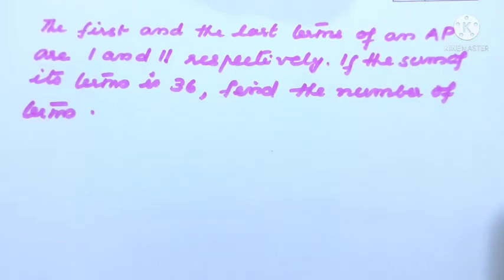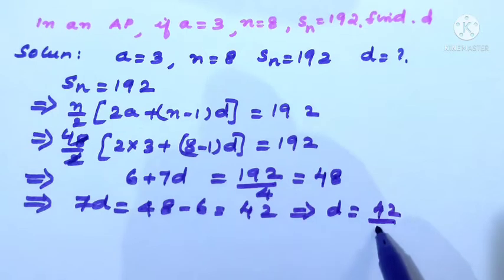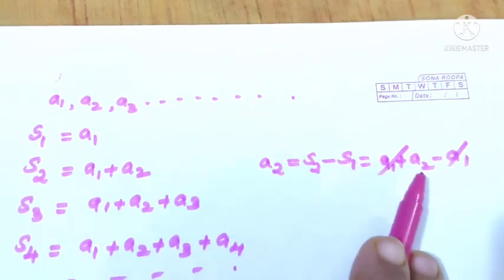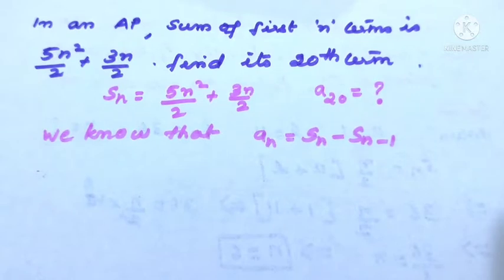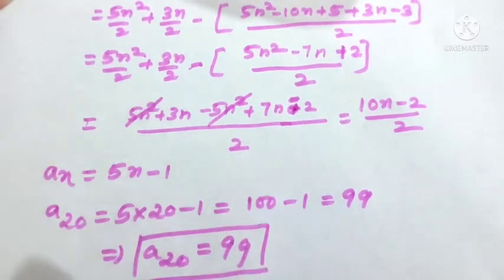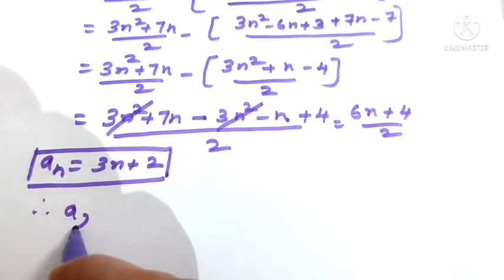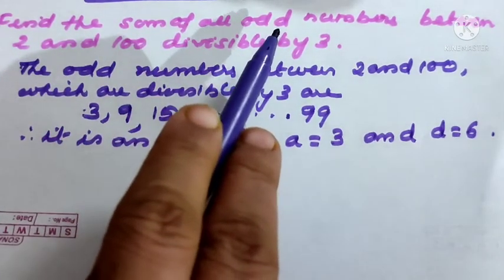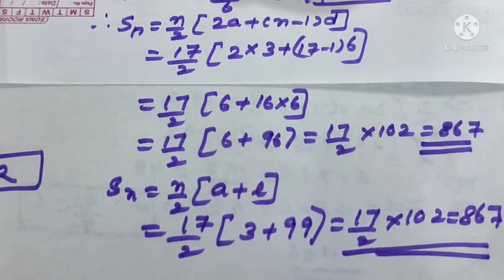class 10 maths ch 05 Arithmetic Progression part 08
application questions based on dum of the first n terms of an AP